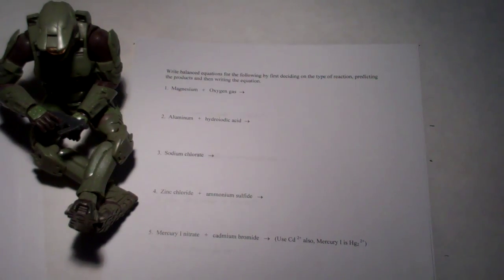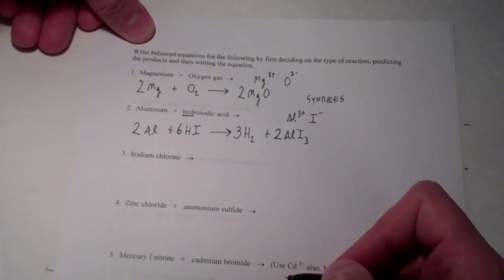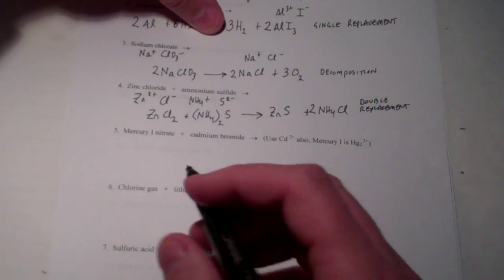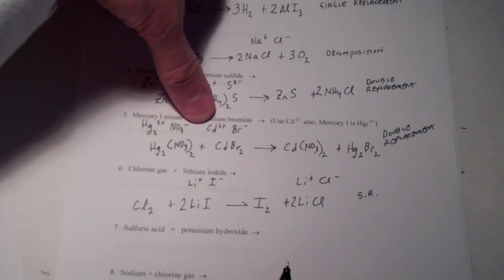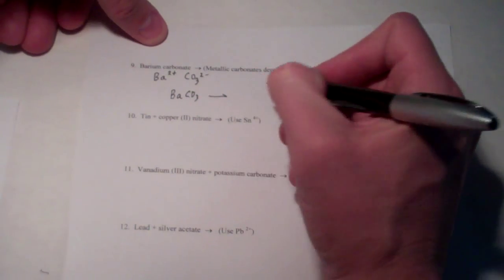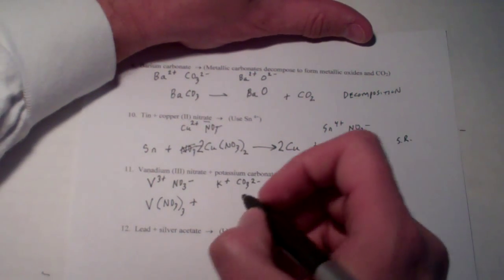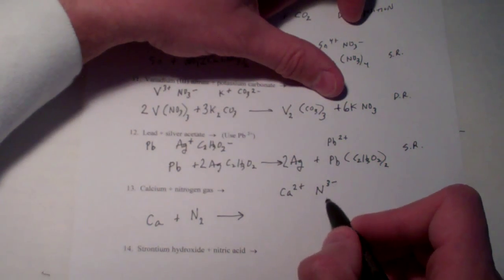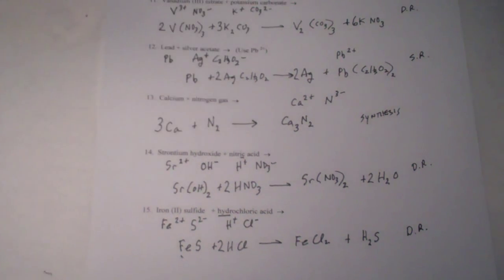Writing and Balancing Equations (A. 26b)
Completion of A. 26b for Hummer's honors chemistry class.  This involves formula writing as well as predicting products and balancing chemical equations.